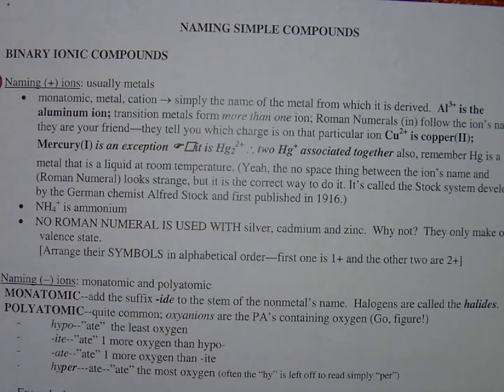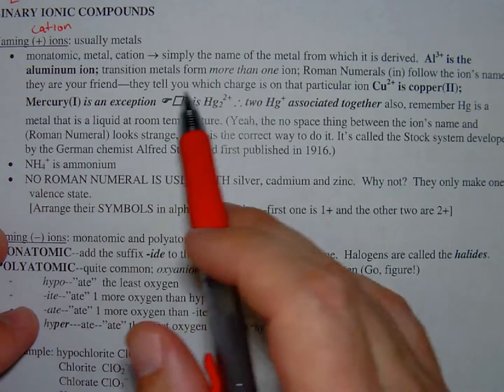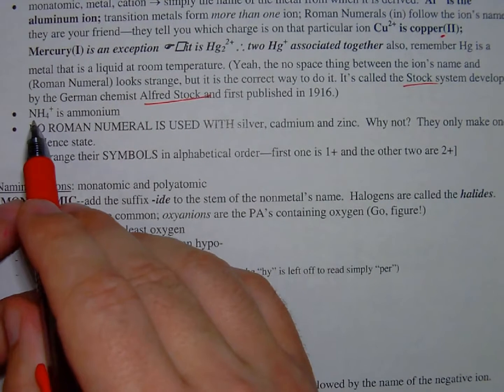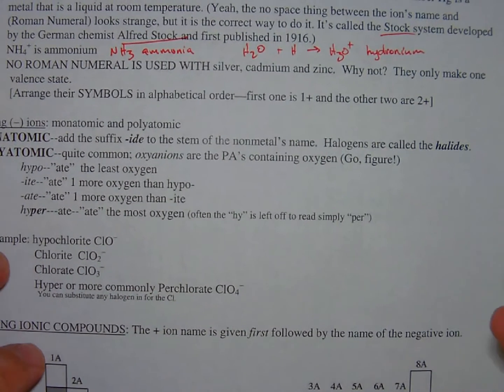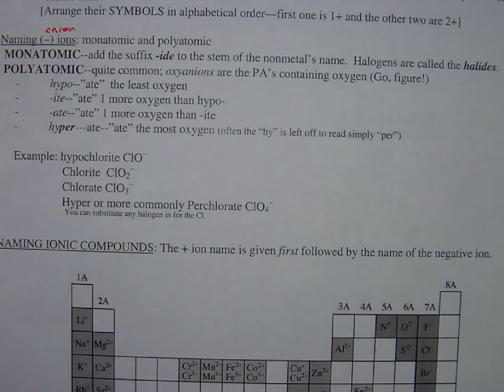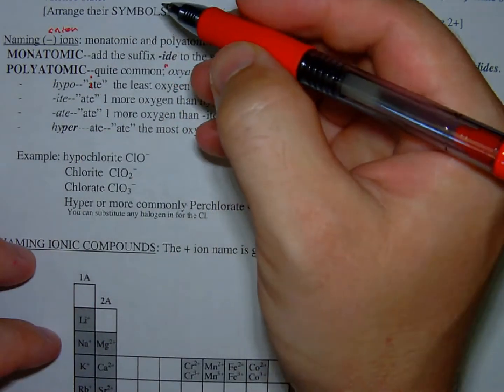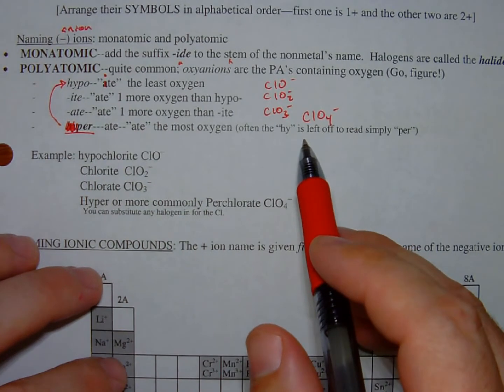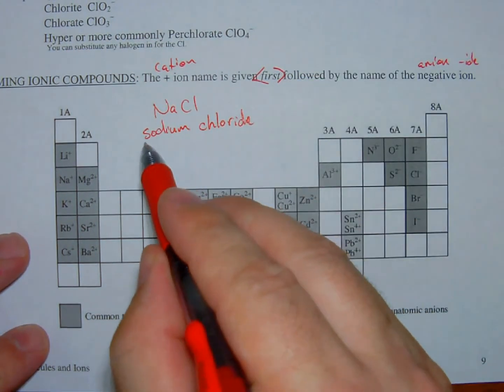AP Chem Ch 02 Pt 13 - Binary Ionic Compounds